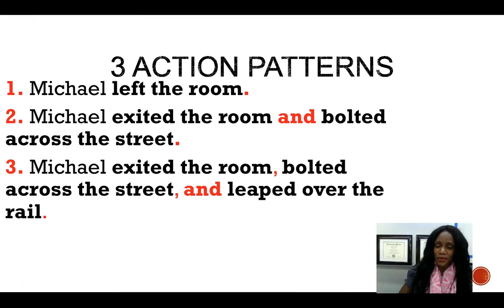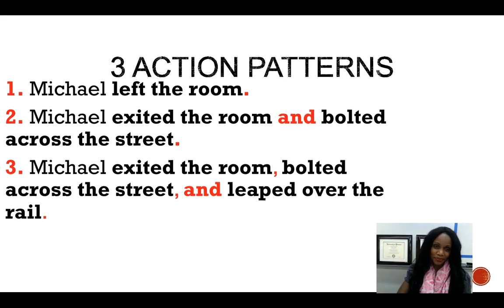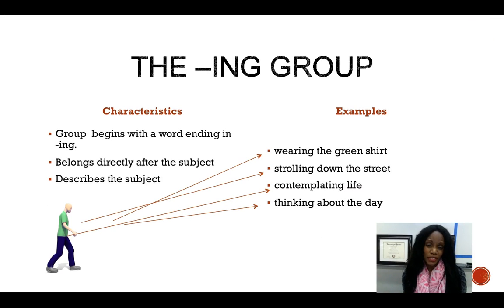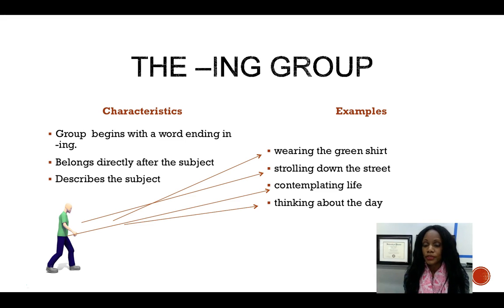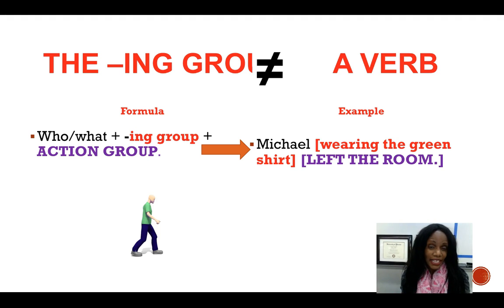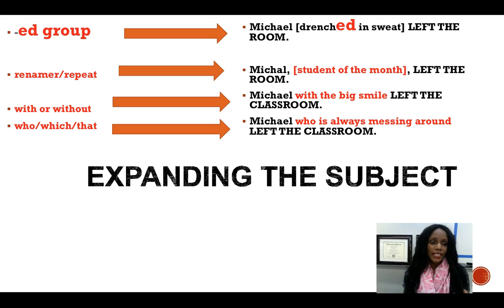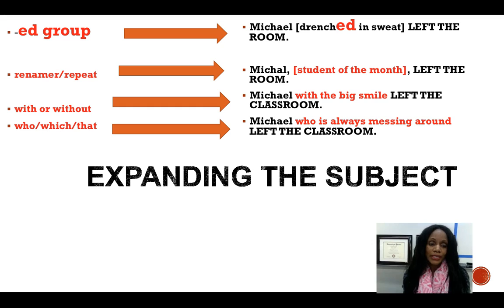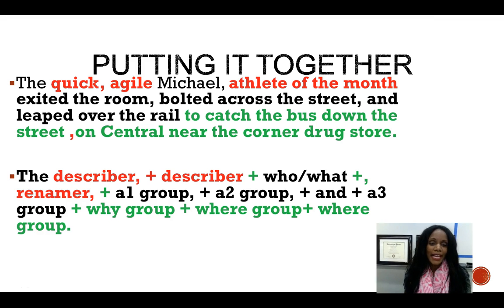How to Enhance the Subject of a Sentence